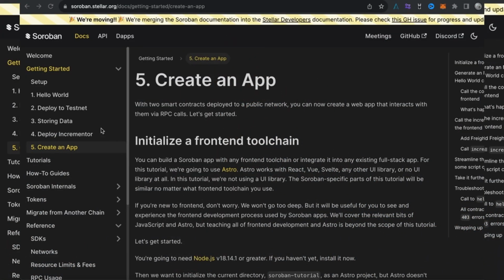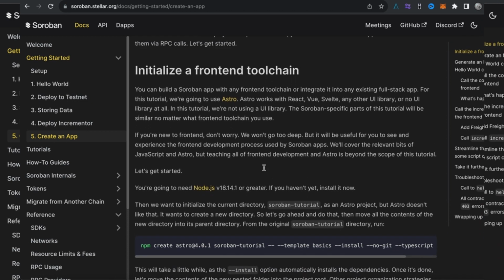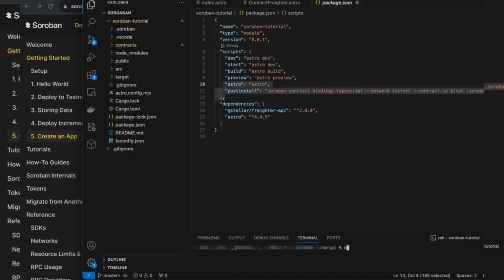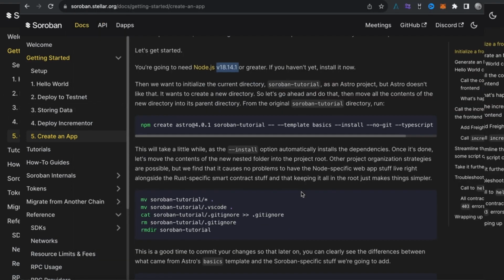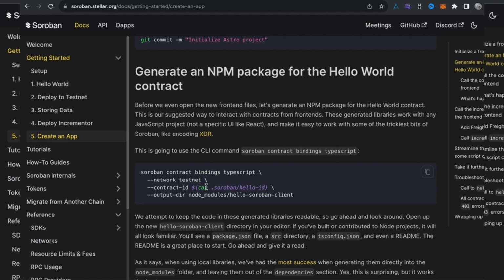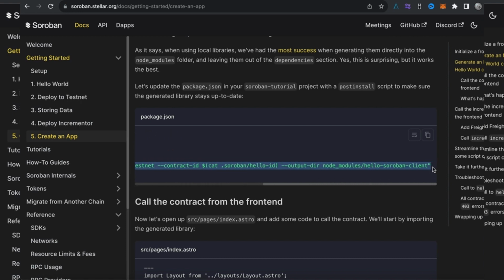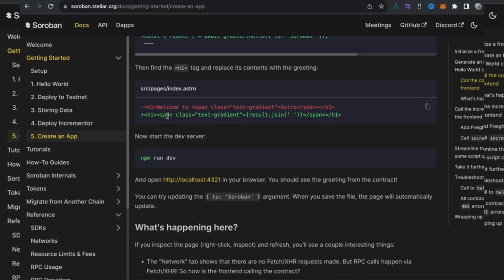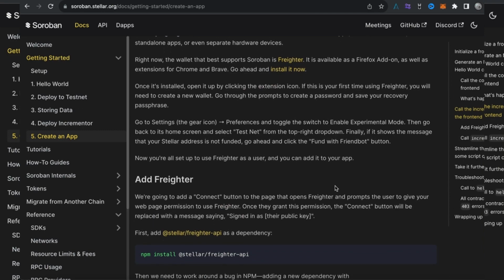How To Create A Stellar Soroban Smart Contract DApp Part 1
Welcome to Part 1 of our comprehensive tutorial series on creating a Stellar Soroban Smart Contract DApp In this video, we delve into the fundamentals of building a revolutionary DApp that combines the power of Stellar's blockchain and Soroban Smart Contract platform. We'll cover smart asset tracking, dynamic asset allocation, automated portfolio optimization, risk management, and much more. Whether you're a beginner or an experienced developer, this series will equip you with the knowledge and skills to embark on your smart contract DApp journey.

WARNING:  'Don't invest unless you're prepared to lose all the money you invest. This is a high-risk investment and you should not expect to be protected if something goes wrong.

I don't guarantee liquidity in the crypto currency Zioncoin. Feel free to support our cause buy Zi at your own risk don't expect any ROI; & Remember Not Your Keys not Your Crypto.

                     2❤️&2hodl

Note: (Not live yet coming soon)

Resources:

Musician: Rook1e